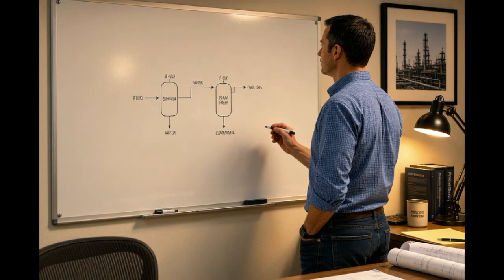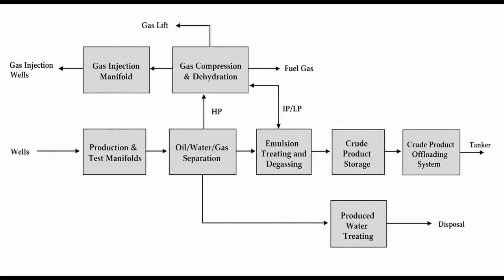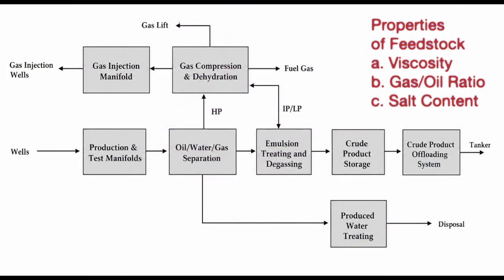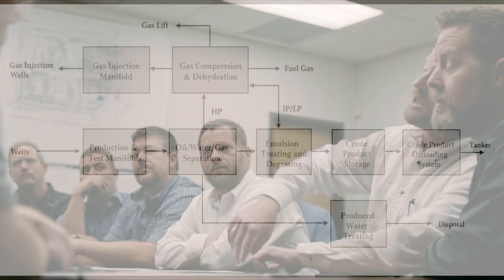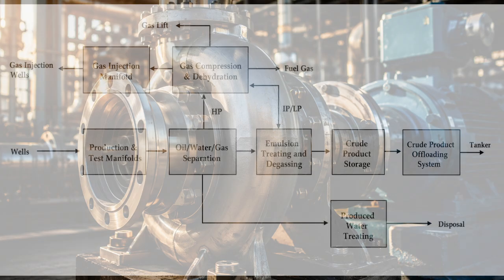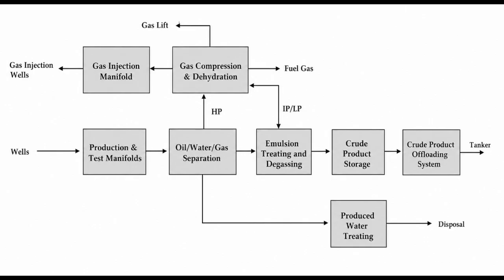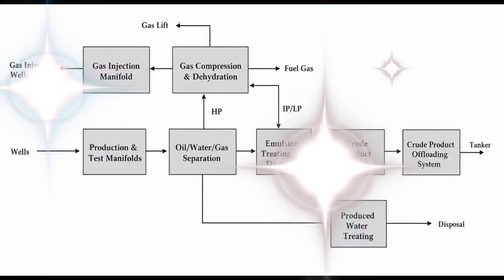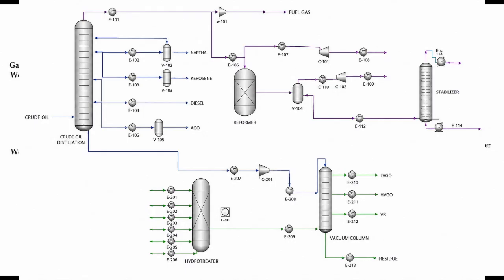How the Oil & Gas Project Begins with a Few Boxes on a Piece of Paper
Before a single pipe is drawn, before a single vessel is sized — every oil and gas plant begins with a few simple rectangles on a piece of paper.

In this video I explain the Block Flow Diagram (BFD) — what it is, why the sequence matters, and what happens if you get it wrong.

Perfect for project managers, engineering managers, and anyone working around process engineers who wants to truly understand the process design workflow.

What you will learn:
✅ What feedstock is and why it changes over time
✅ What a Block Flow Diagram is and how to read one
✅ Why sequence of blocks is critical — not optional
✅ When to use a licensed process vs standard design
✅ How to think through every process outlet